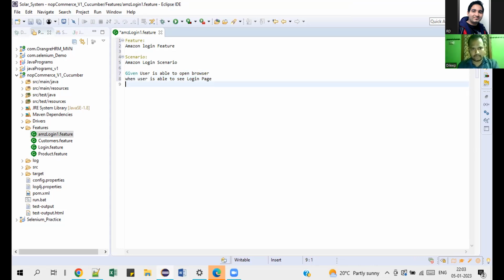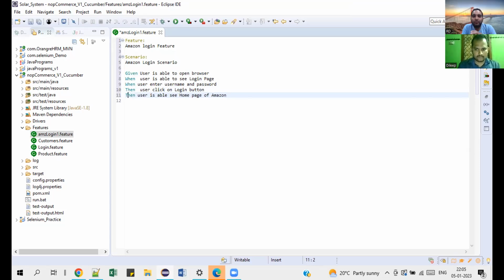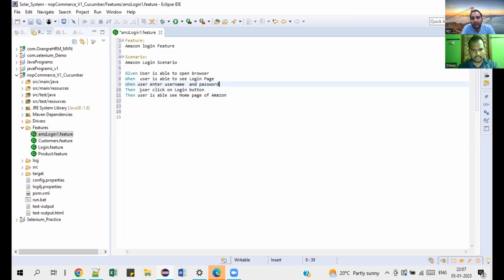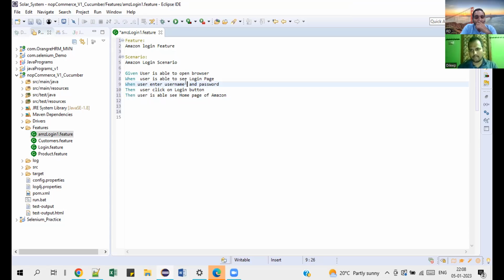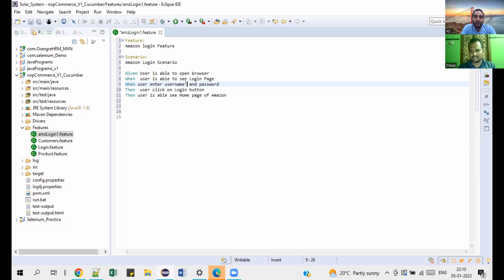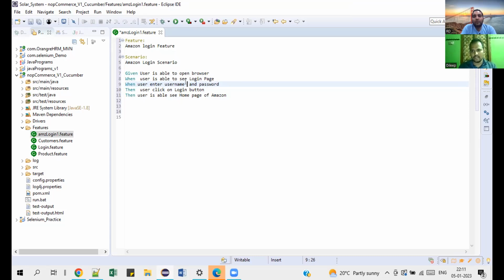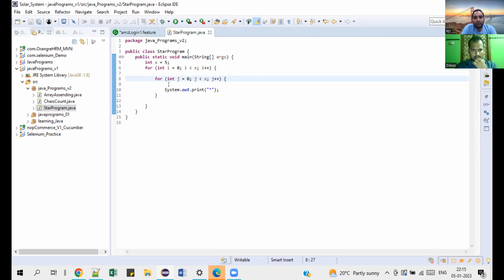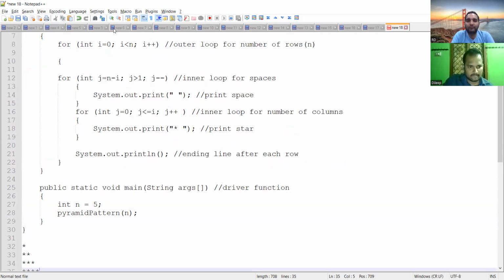Automation Testing Interview| Java Interview Questions| 3+ YOE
The final keyword in java is used to restrict the user. The java final keyword can be used in many context. Final can be:
variable
method
class
The final keyword can be applied with the variables, a final variable that have no value it is called blank final variable or uninitialized final variable. It can be initialized in the constructor only.
If a class has multiple methods having same name but different in parameters, it is known as Method Overloading.
If we have to perform only one operation, having same name of the methods increases the readability of the program.
Suppose you have to perform addition of the given numbers but there can be any number of arguments, if you write the method such as a(int,int) for two parameters, and b(int,int,int) for three parameters then it may be difficult for you as well as other programmers to understand the behavior of the method because its name differs.

If subclass (child class) has the same method as declared in the parent class, it is known as method overriding in Java.
In other words, If a subclass provides the specific implementation of the method that has been declared by one of its parent class, it is known as method overriding.

absolute vs relative xpath. which one do u use
Exceptions in selenium, how will you overcome them
Team size and do u have direct client interaction

What are the different methods used for window handling in Selenium?
Selenium WebDriver provides various methods for handling of windows. Few of them are:

getWindowHandle( ): When a website opens, we need to handle the main window i.e the parent window using driver.getWindowHandle( ); method. With this method, we get a unique ID of the current window which will identify it within this driver instance. This method will return the value of the String type.

getWindowHandles( ): To handle all opened windows which are the child windows by web driver, we use driver.getWindowHandles( ); method. The windows store in a Set of String type and here we can see the transition from one window to another window in a web application. Its return type is Set String

switchto(): Using this method we perform switch operation within windows.
action: This method helps in performing certain actions on the windows.

automation testing interview questions and answers,manual testing mock interview for experienced,java interview questions for selenium testers,rd automation learning,software testing,manual testing interview questions and answers for experienced